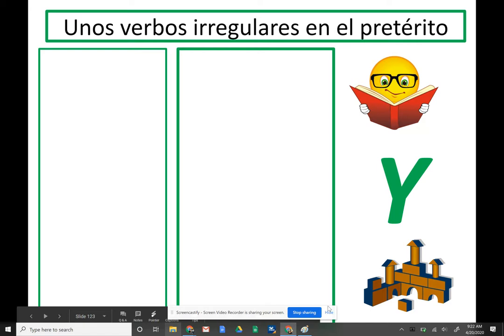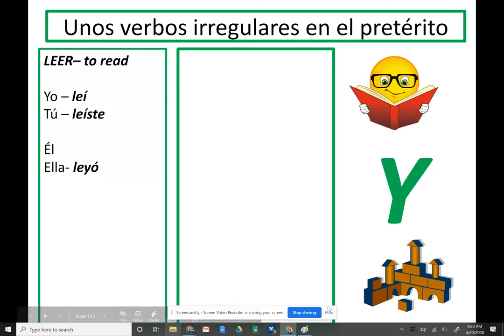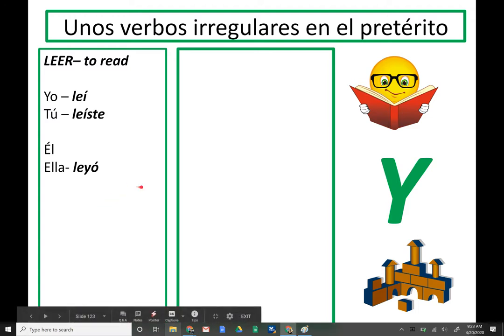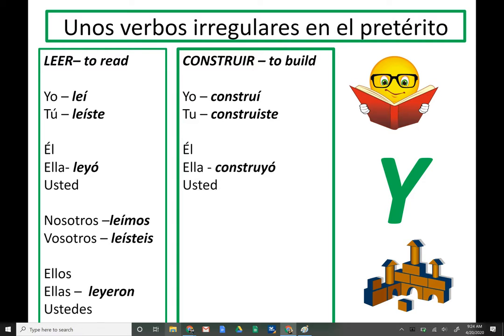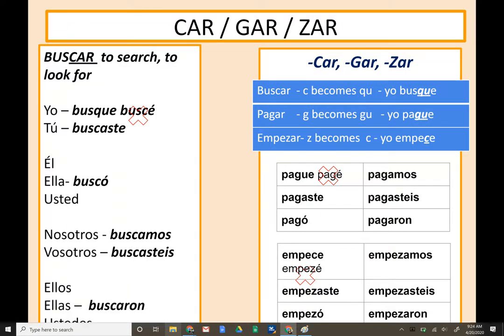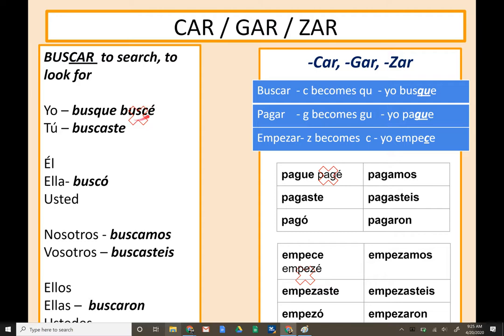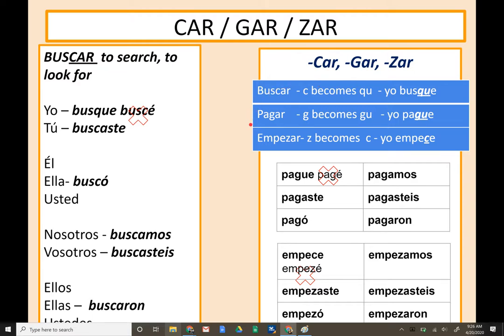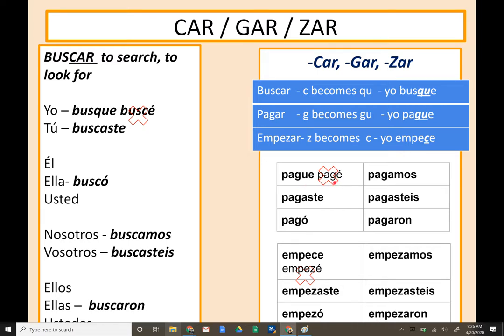Untitled: Apr 20, 2020 9:27 AM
ESP2:  U4L2 Introduction to -Car / -Gar / -Zar & I - Y verbs in the preterite tense